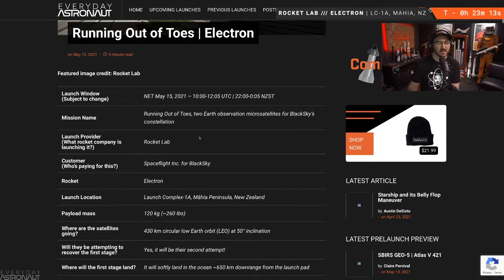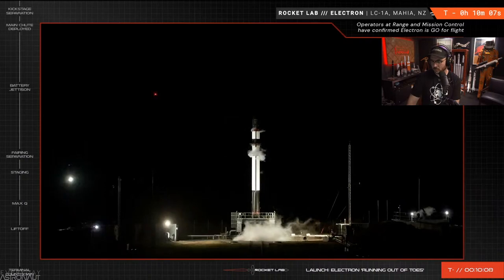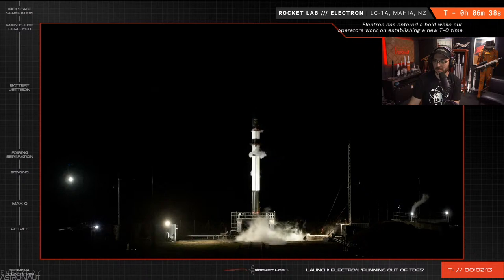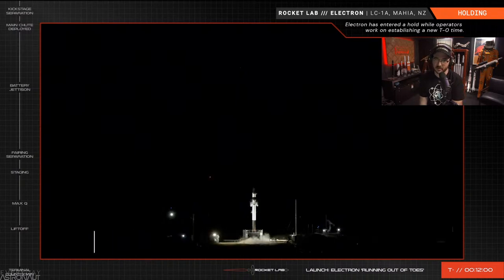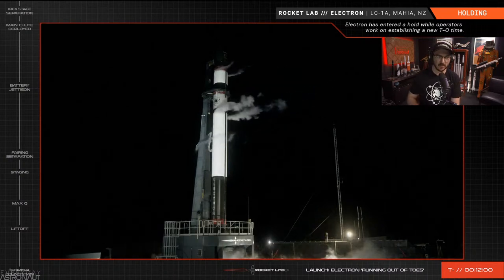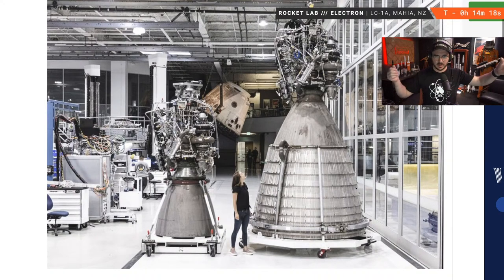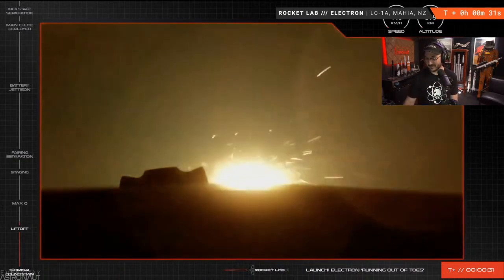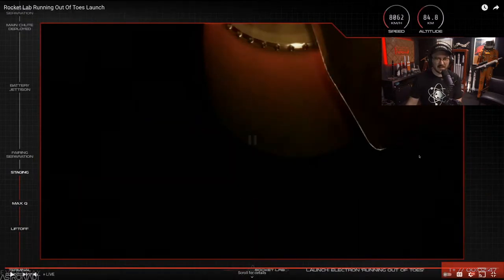Watch Rocket Lab attempt to recover an Electron rocket FROM SPACE!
Rocket Lab is preparing for its Running Out of Toes’ mission, which will be quite different from the previous two this year. All because this launch will be Rocket Lab’s second attempt to safely return Electron’s first stage to Earth from space. Running Out of Toes will be launching from Launch Complex-1A, Māhia Peninsula, New Zealand. On this mission, Electron will carry two Earth-observation microsatellites for BlackSky’s constellation into a 430 km low Earth orbit (LEO) at 50° inclination.

Want to learn more about today’s launch? Check out our Prelaunch Preview!

00:00 - Intro
03:20 - Prelaunch Preview
12:07 - Rocket Lab Stream Starts
27:36 - First Attempt Hold
28:20 - Q&A
1:04:39 - Explaining about stage separation
1:20:20 - Go / No Go & Explaining Sea Level vs Vacuum Engines
1:31:41 - T - One Minute
1:32:41 - Lift Off!
1:35:12 - Stage Separation / Anomaly
1:41:15 - Initial Analysis
1:48:05 - Q&A
1:57:15 - Outro